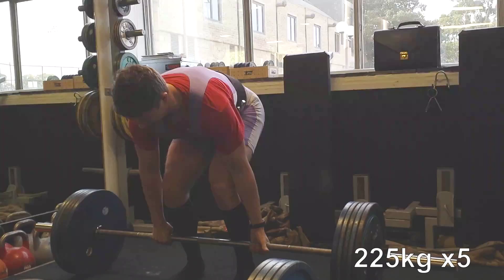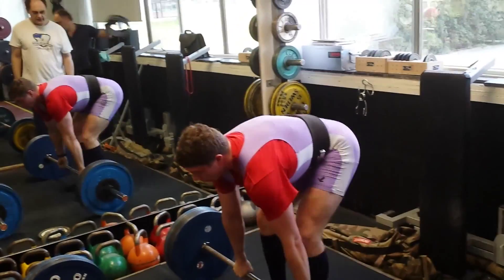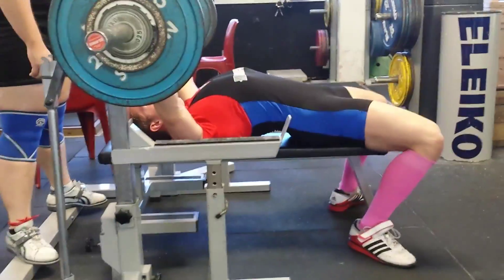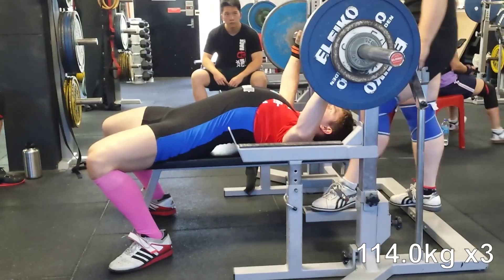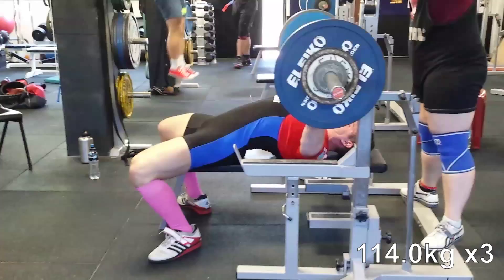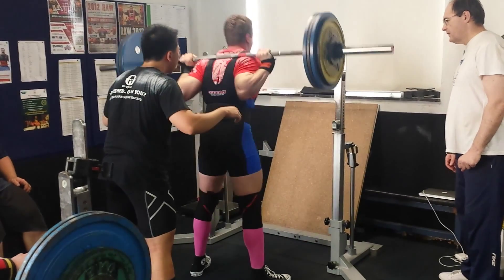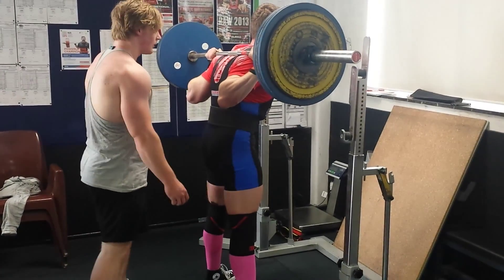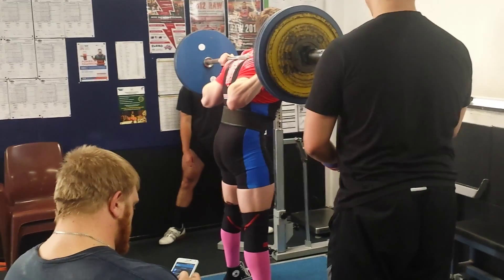DL 225kg 3x5 BP 114kg 6x3 Sq 172.5kg 3x5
Commented training video! We internet lifter now